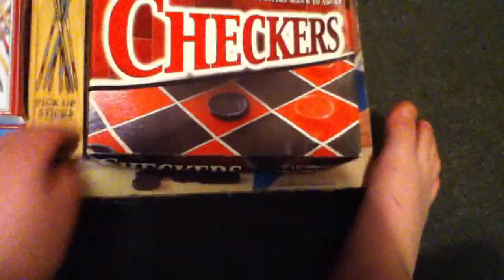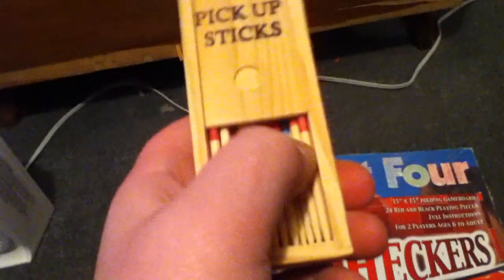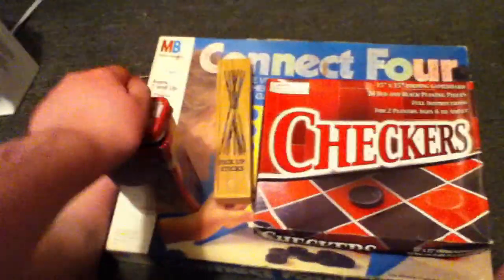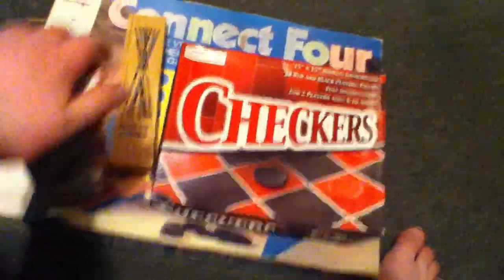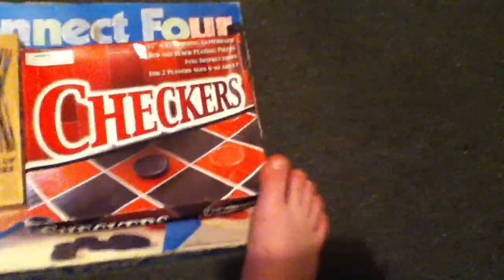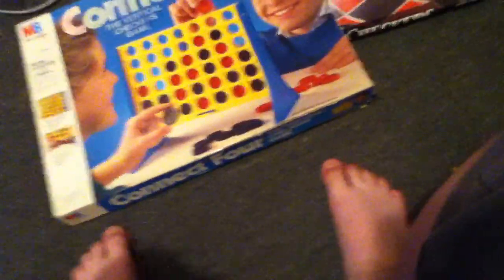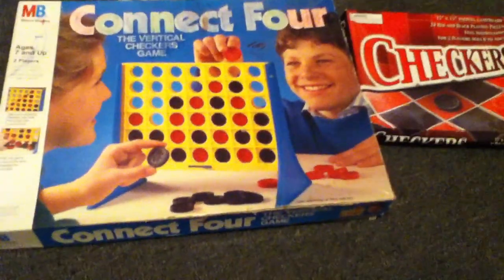entertainment in a shtf